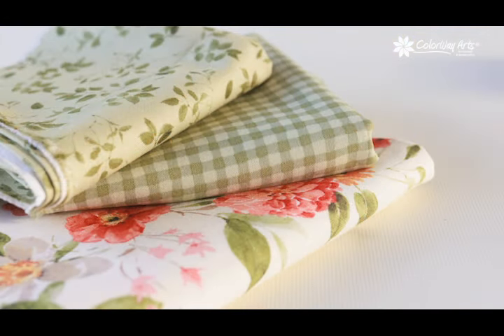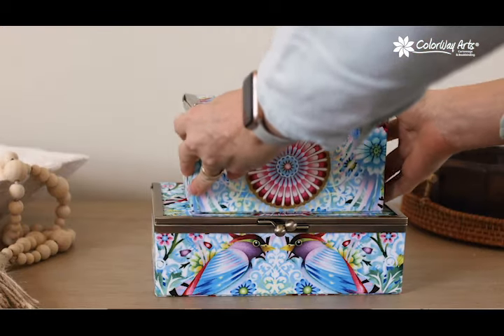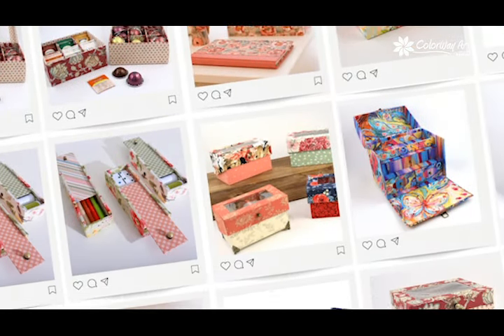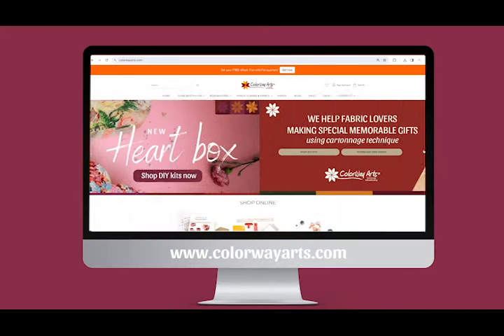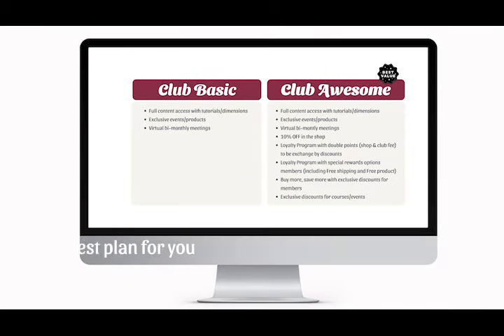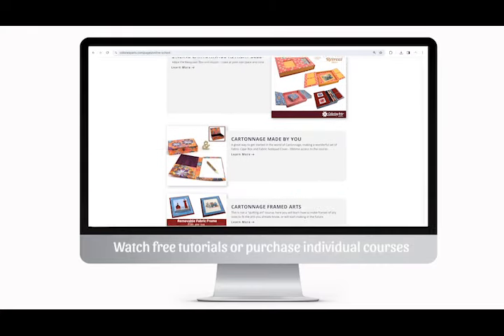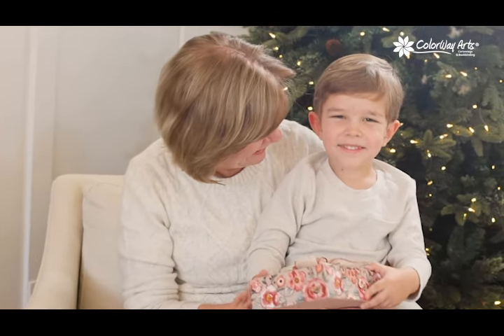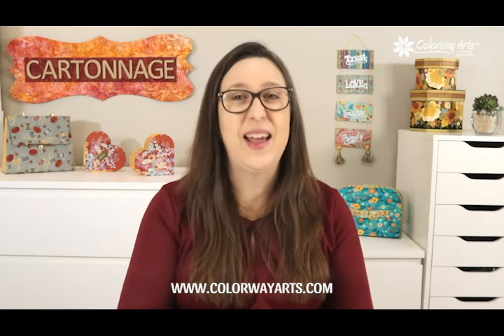Using fabrics to make Cartonnage Fabric boxes and other projects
With cartonnage - the art of box making - we can make so many beautiful and functional no-sew fabric boxes and other projects that are great handmade gifts.
Claudia Squio from ColorWay Arts has been teaching this technique from over a decade and  in this video you can see how we can help you start using your fabrics in a different way other than sewing while having lots of fun in the process of creating amazing memorable gifts.

Become a member of a great Community of Fabric/paper/craft lovers from all around the World - lots of wonderful tutorials, special products and events, virtual meetings, and great other perks from our shop.
(registration is open by May 2nd, 2024 - if it's closed now, join the waitlist and you will hear from us)

We hope to see you around,
Claudia